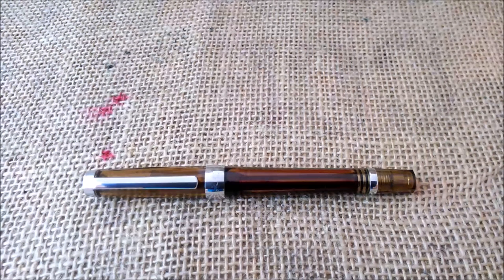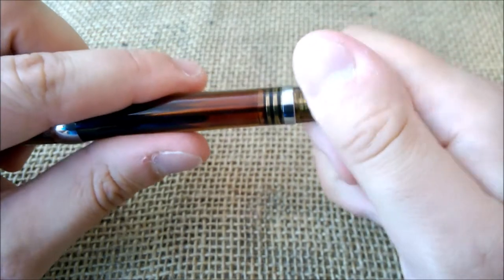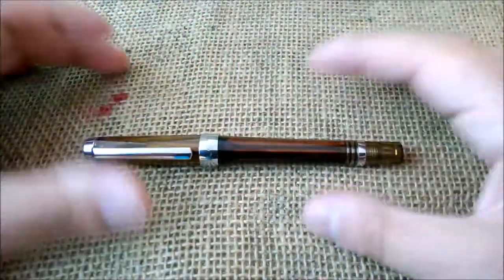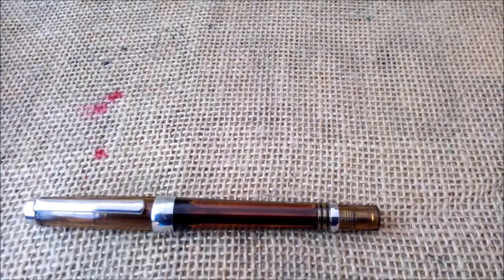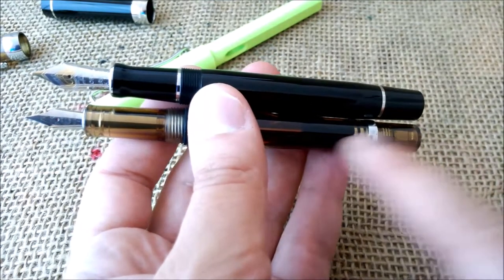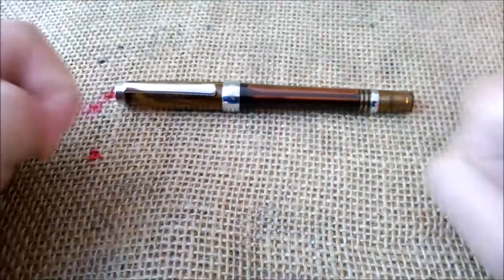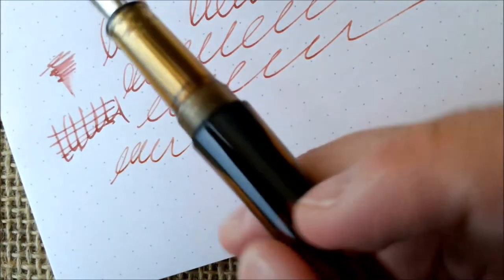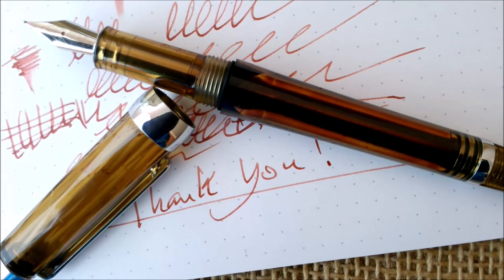Wing Sung 3013 "Cognac" Brown - Review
This is my review of the Wing Sung 3013 "Cognac" Brown fountain pen.